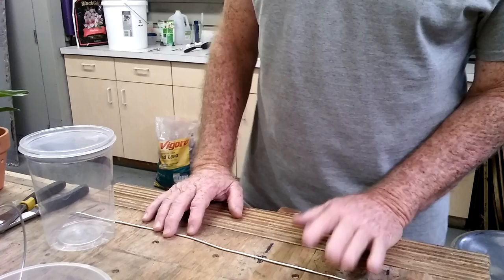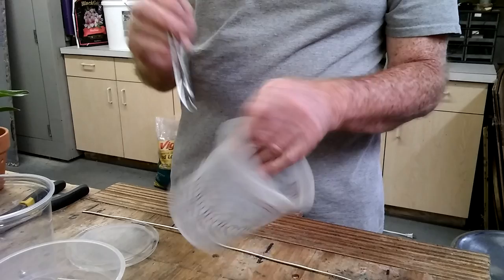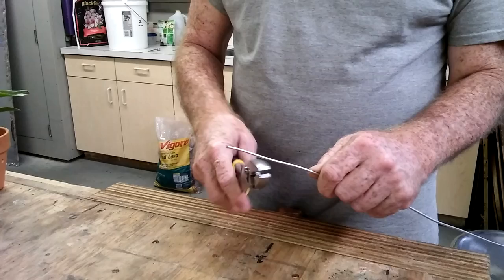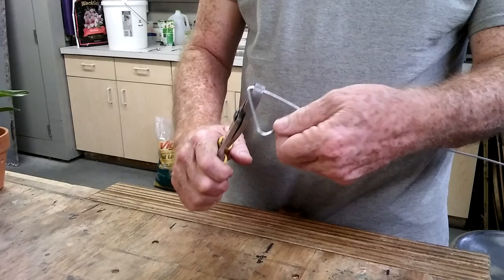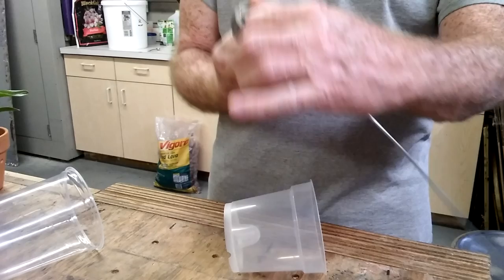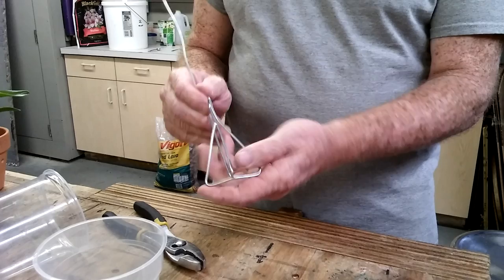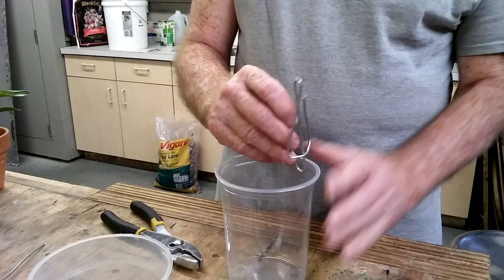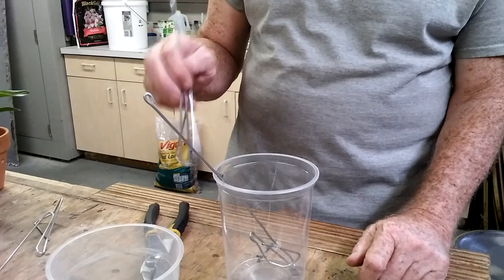Orchid pot clips....plastic pots...